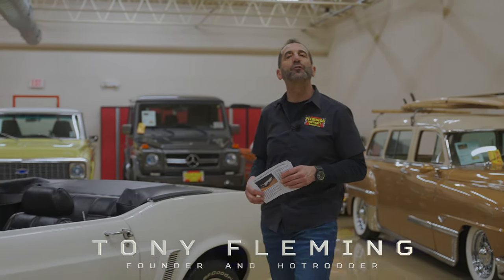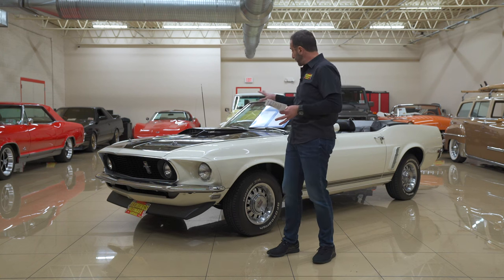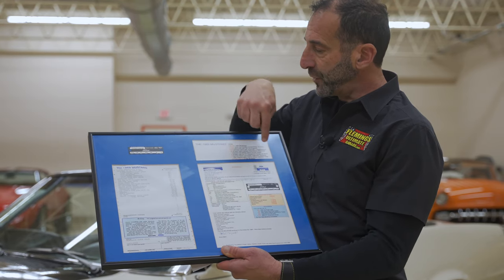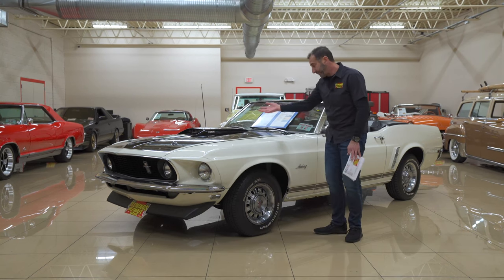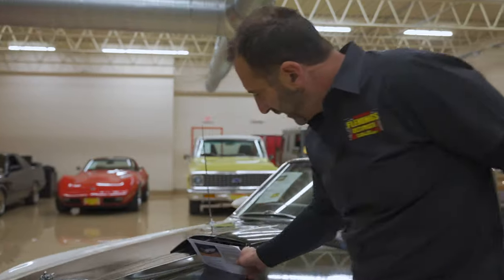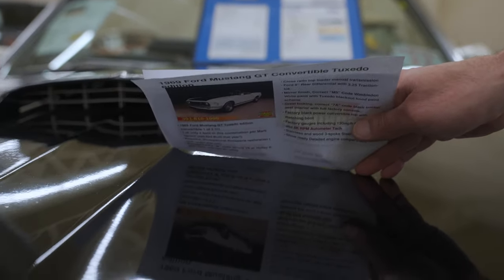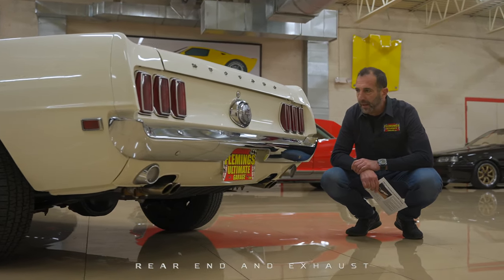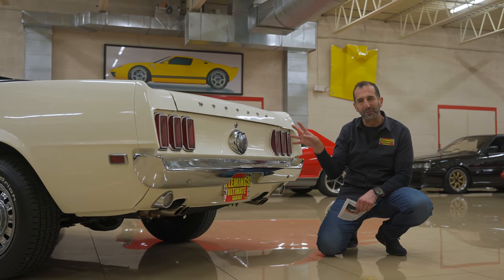Tuxedo Edition 1969 Ford Mustang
Car details:

• 1 of only 2 built in this combination per Marti report! (299,824 Built that year!)
• Factory Ford's “M” code 351cid V8 w/ Holley 4-BBL Carb with ram air setup
• Close ratio top loader manual transmission
• Great looking, correct “7A” code black bucket seat interior with full factory console
• Factory black power convertible top with matching boot
• Factory gauges including 120mph speedo and 8K RPM Autometer Tach
• Factory GT wheels with BFG Radial T/A's
• Great sounding correct Dual Exhaust w/ Gt split tips
Show detailed engine compartment
• Deluxe Marti report, window sticker, super rare, restored real deal documented tuxedo edition Gt convertible, don't miss it.
• Show or drive this collector quality, Real Deal 69 Mustang GT Tuxedo edition convertible